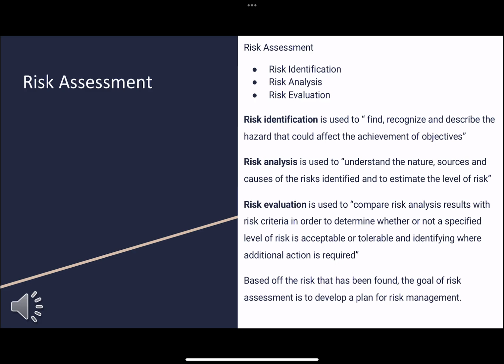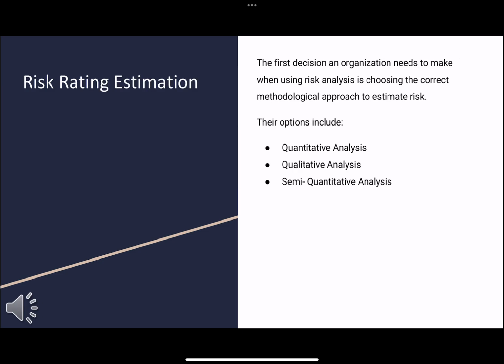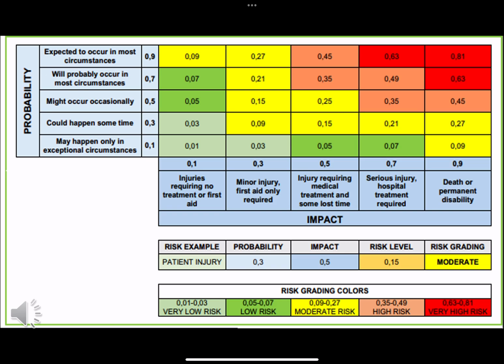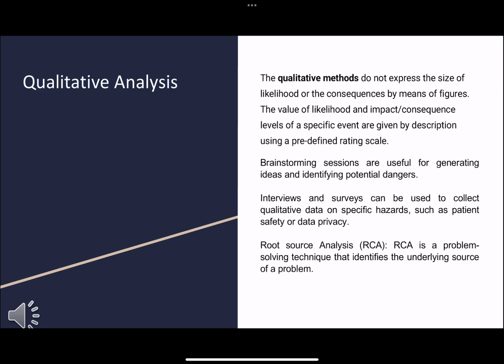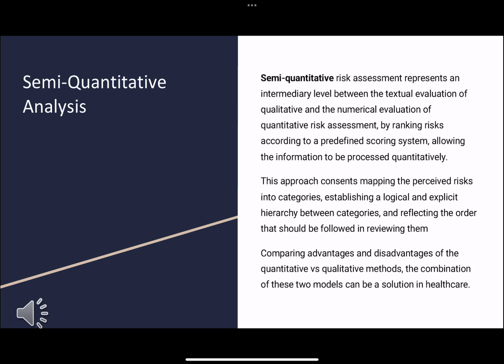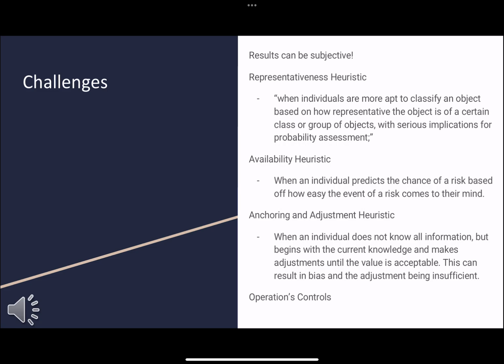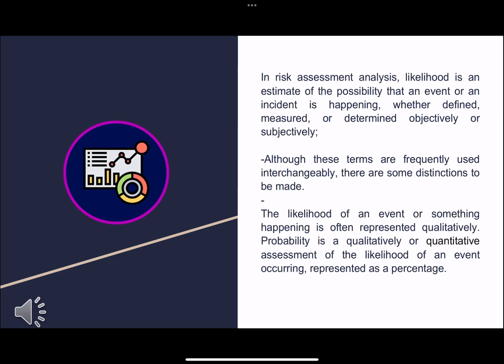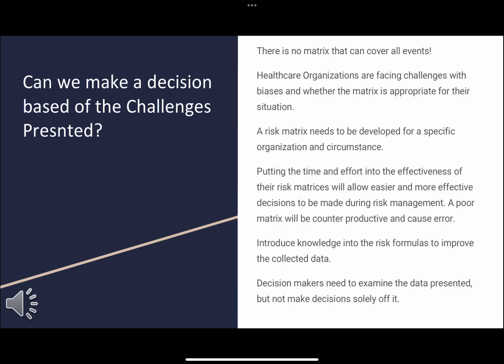Risk Analysis in Healthcare Organizations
1. Risk level depends on all of the following except
a. How serious the risk is.; b. The chance of the risk occurring.; c. How long it will take to develop a plan to manage the risk.; d. None of the above
2. Which value is calculated by the Quantitative Approach?
a. Matrix; b. Numeric; c. Whole
3. Which method can be used to collect data for the Qualitative Approach?
a. Meetings; b. Brainstorming; c. Surveys; d. News Broadcast